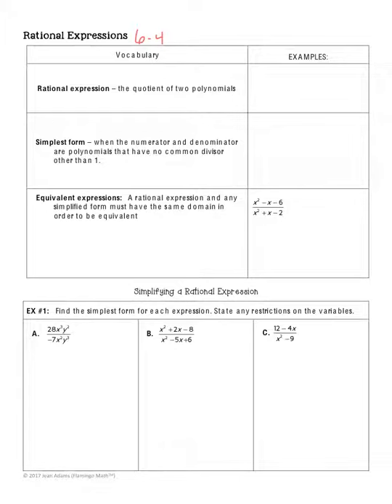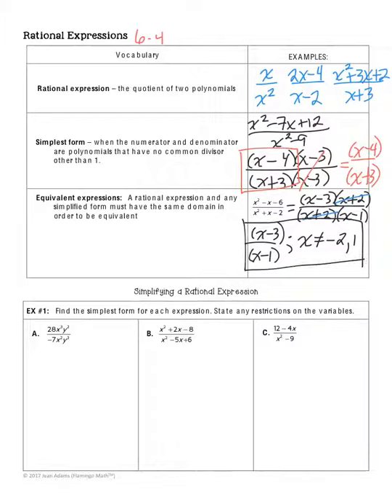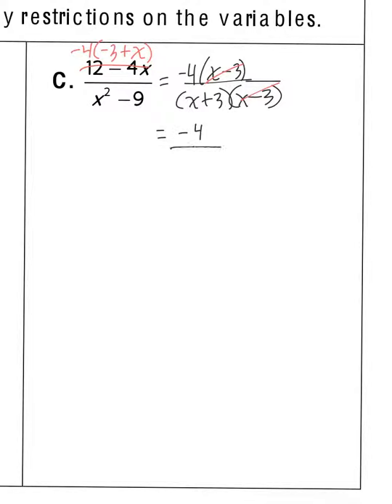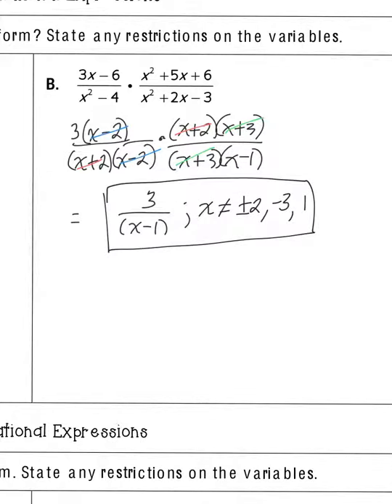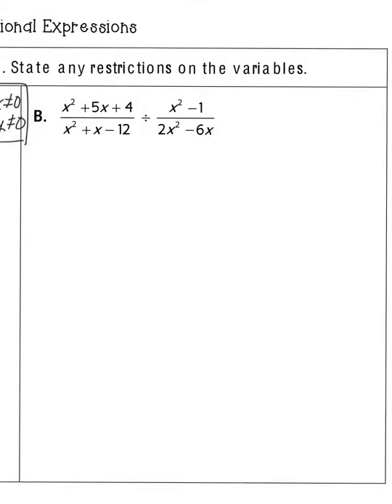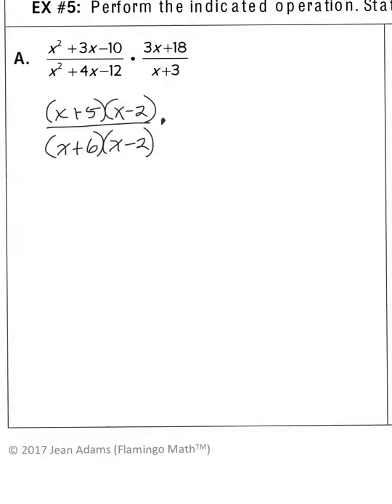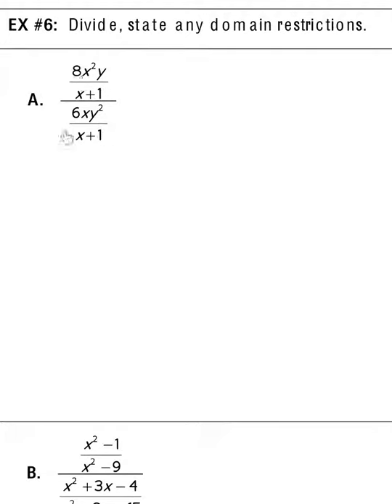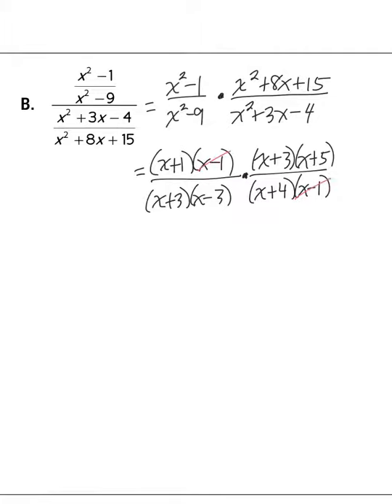Alg 2 Hon - Lesson 6-4